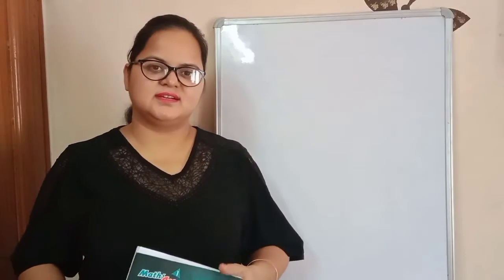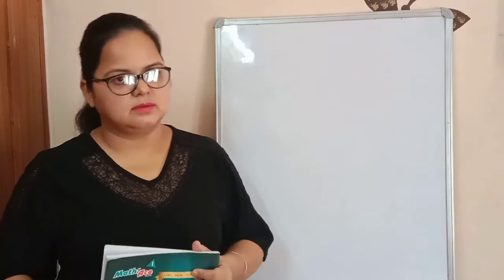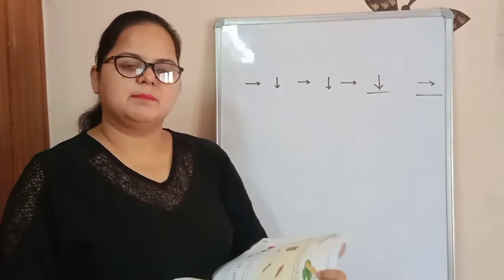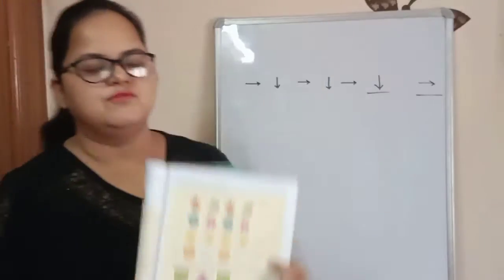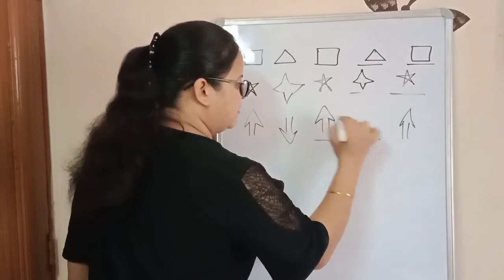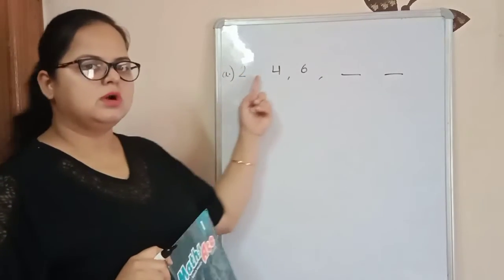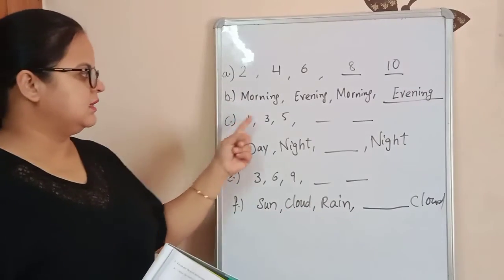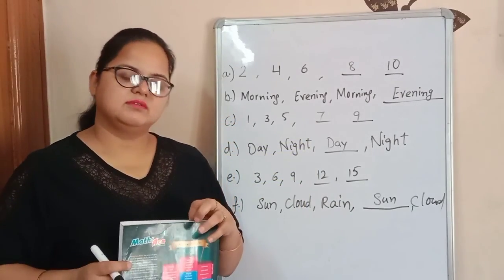Grade 1 Pattern